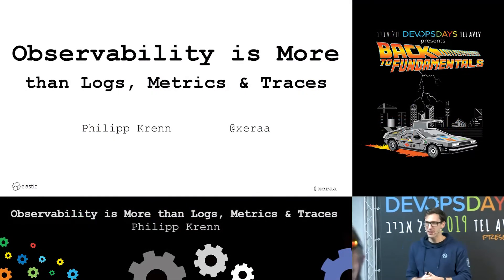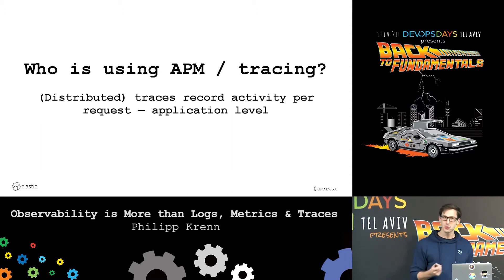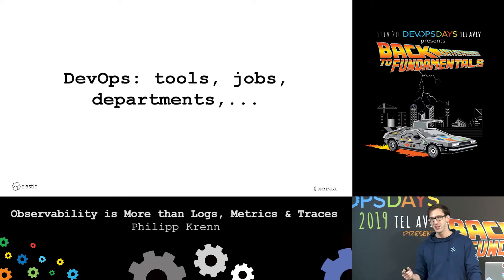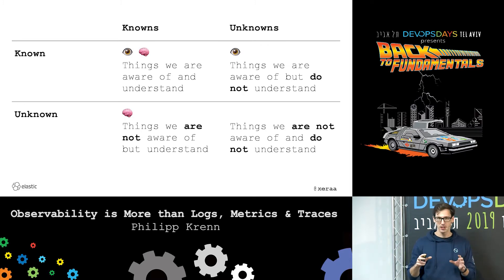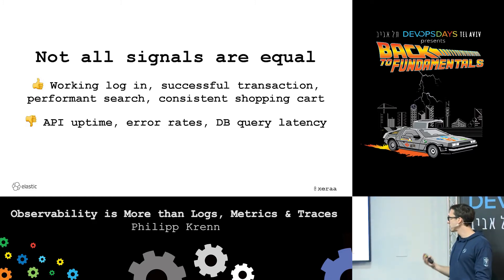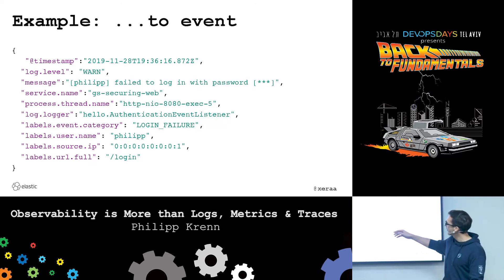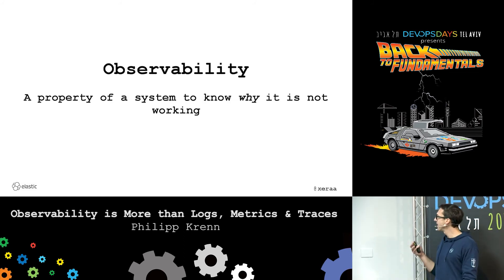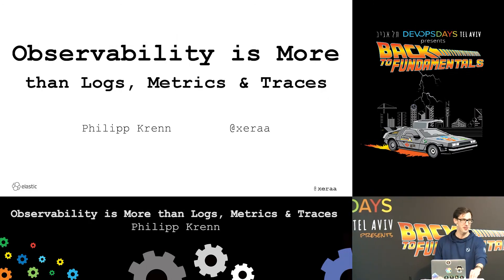Observability is More than Logs, Metrics & Traces - Philipp Krenn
You know the drill: DevOps is using tool(s) X. So obviously, observability can be solved by throwing some tools together as well; generally logs, metrics, and traces often called the trifecta of observability.

But observability is not a tool — it is a property of a system. Moving from many small blackboxes to a more holistic view of your system. It includes tools, but not exactly three distinct features (especially if your solution happens to support those). For example, if half your user base cannot access your service because of some bad DNS settings and external health checks are not part of your trifecta, you are none the wiser.

This is not (just) a rant, but a look at the actual value to be added and some approaches to it. Like turning your logs into richer events that align with your business. Which is not solved by fancy tools alone.